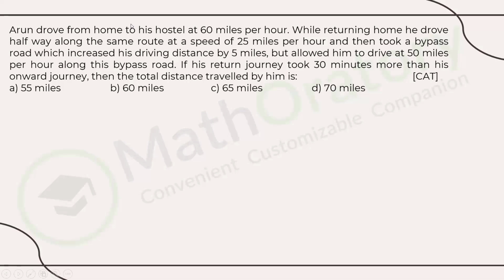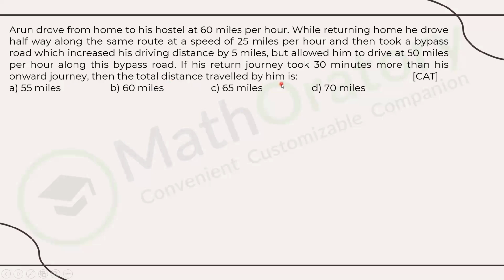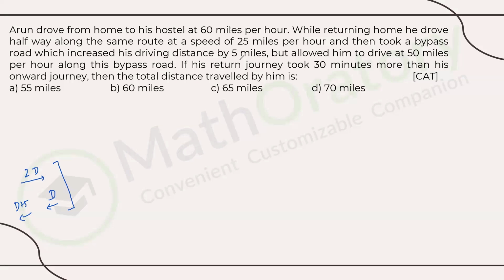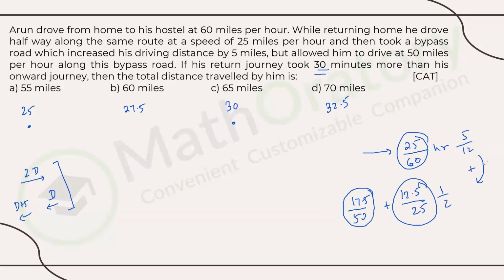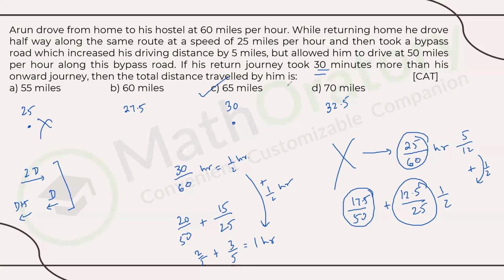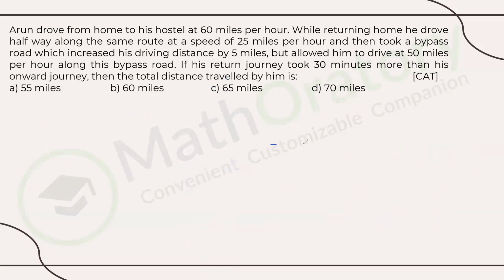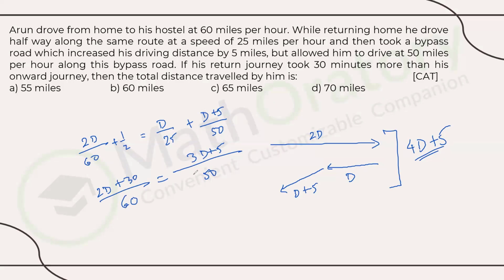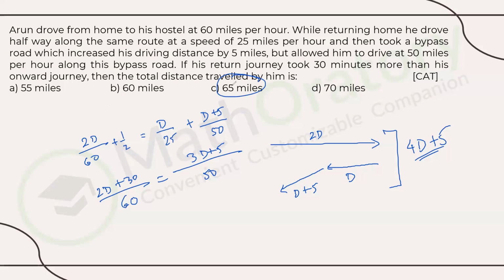Quant Power-Up: Tackle CAT QA - Time Speed Distance | Actual CAT Problem | Daily Practice #14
Today's Question: Time Speed Distance | Basic Relationship

Question Body: Arun drove from home to his hostel at 60 miles per hour. While returning home he drove half way along the same route at a speed of 25 miles per hour and then took a bypass road which increased his driving distance by 5 miles, but allowed him to drive at 50 miles per hour along this bypass road. If his return journey took 30 minutes more than his onward journey, then the total distance travelled by him is:
[CAT]
a) 55 miles b) 60 miles c) 65 miles d) 70 miles

In this video, we explore an actual CAT problem where the basic relationship among Time Speed Distance is used in a way which forces students to complicate the approach, thereby losing time. We provide a step-by-step solution, expert tips, and strategies to tackle similar problems effectively.